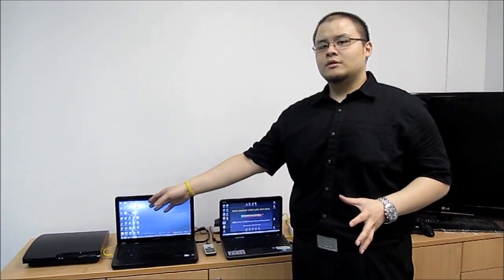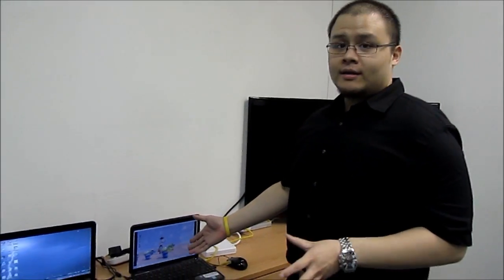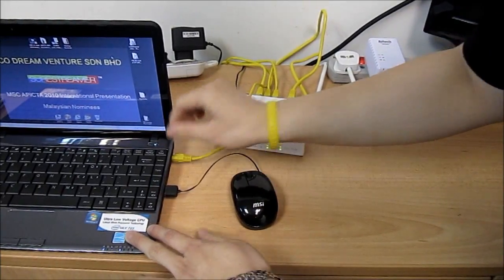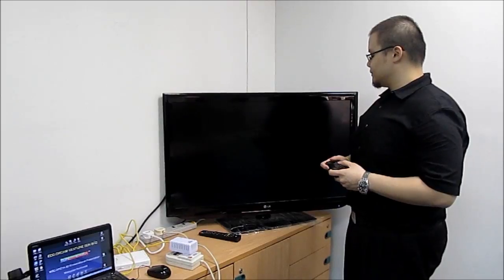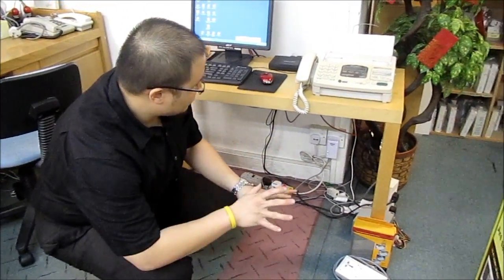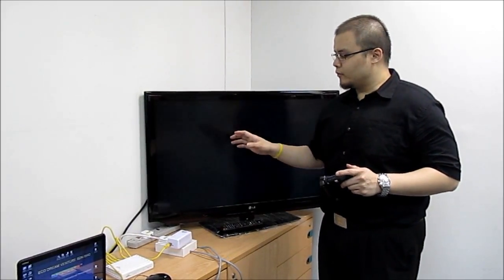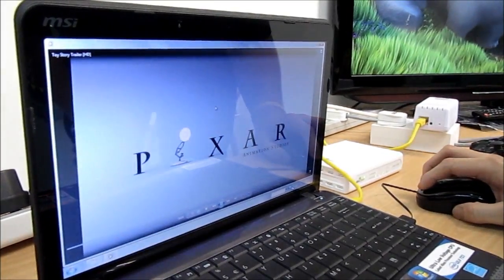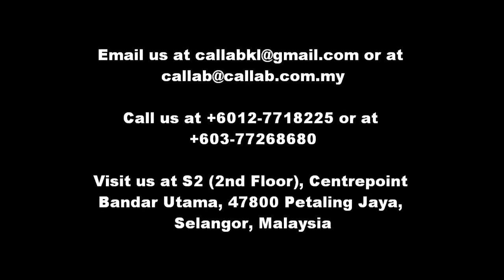Surestreamer makes Aztech HL280E Gigabit Powerline Adapters Practical, Effective & Safe!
Surestreamer or PLC-CLLI (which is also a performance-proven lightning & surge isolator), is CAL-LAB's latest contribution to Powerline Communications by practically removing all the IMPRACTICAL-restrictions that have plagued the powerline adapters' effectiveness for too long!

By simply adding a Surestreamer or PLC-CLLI to each setup, Powerline adapters will perform at their best!
Once launched, CAL-LAB cannot possibly meet the demand and thus, is looking for a strong global partner to cope with the projected global-demand, as soon as powerline networking becomes widely adopted. Investment opportunity is still open!